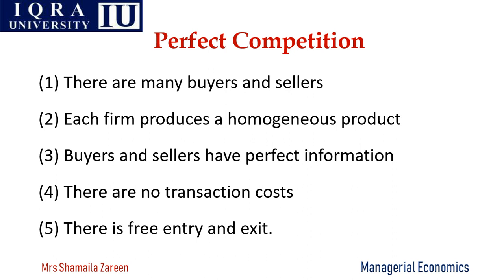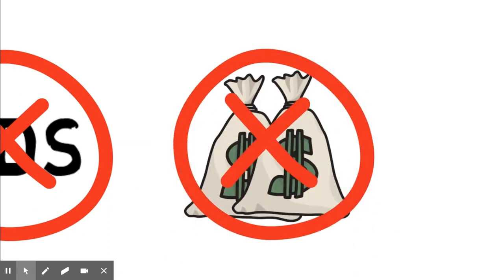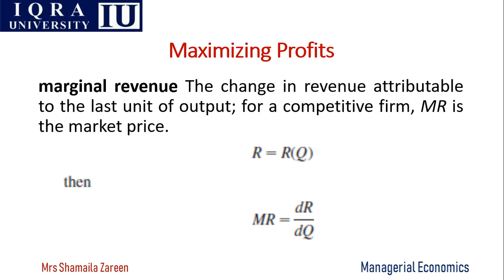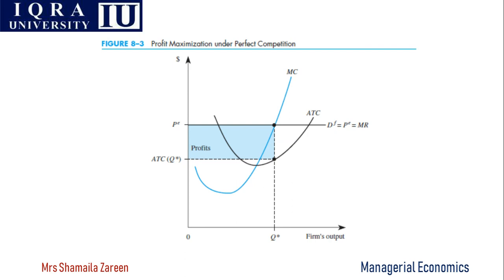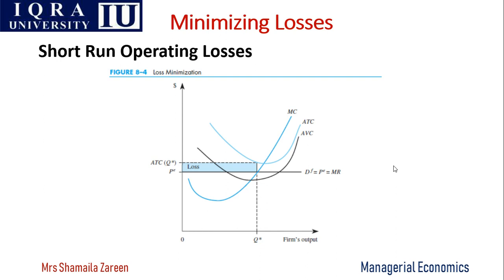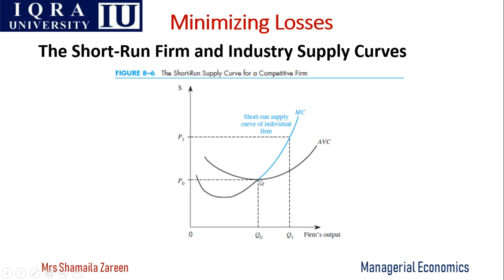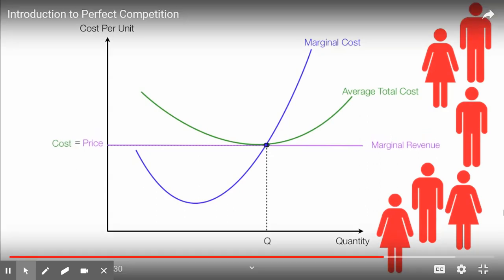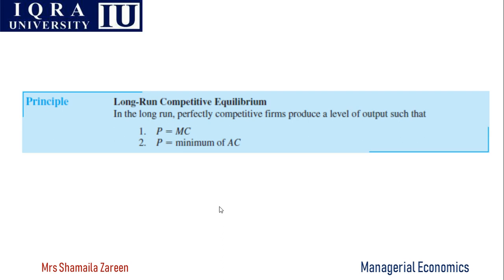Chapter No 08 Lecture No 01 Managerial Economics Apr 6, 2020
Subject: Economic Analysis for Managers